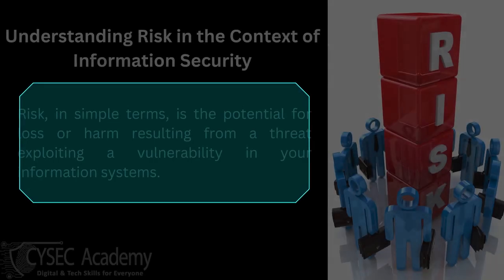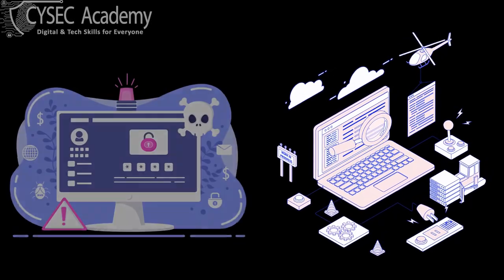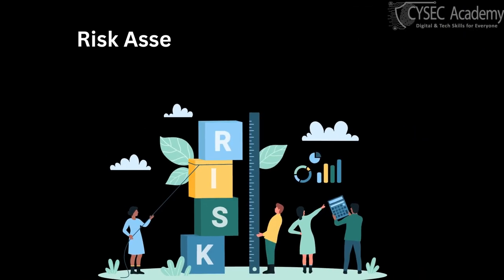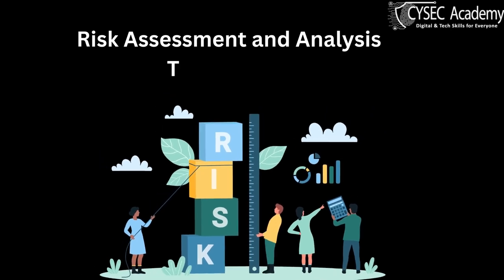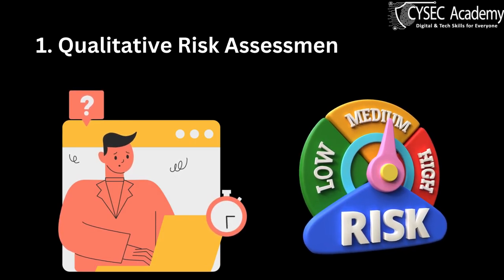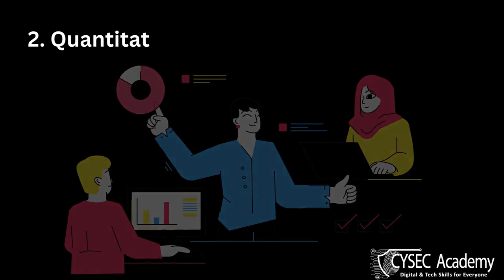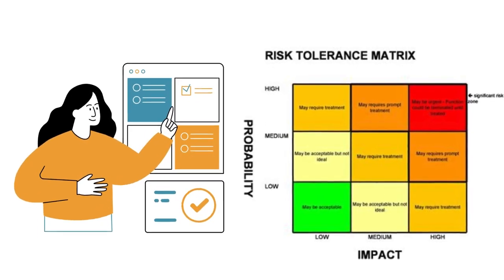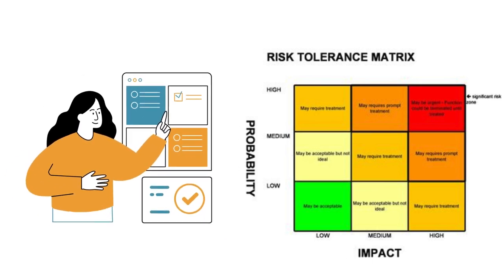Risk Assessment Techniques